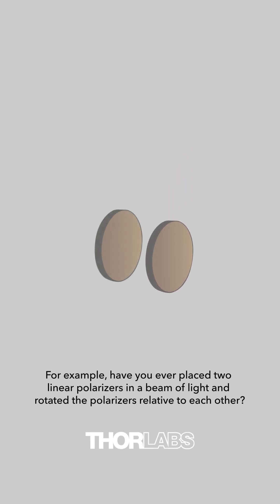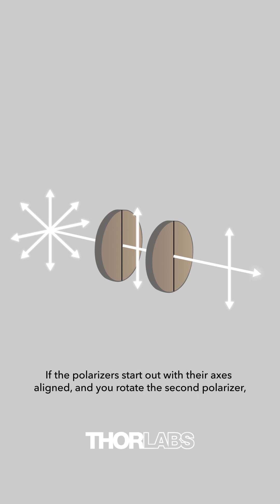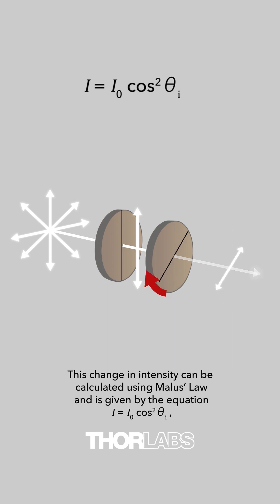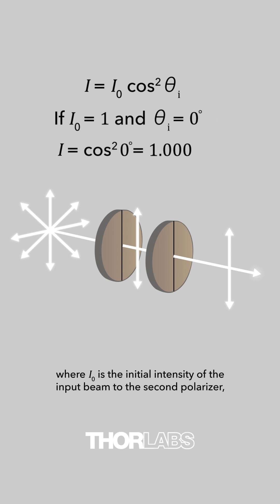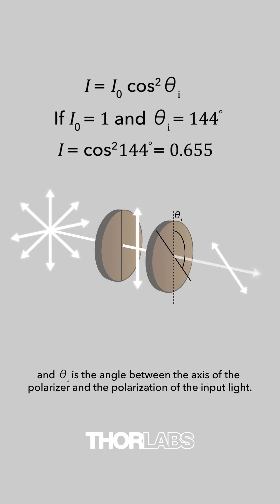What Is Malus’ Law? | Optics Explained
What is Malus’ Law? Find out in this new video series explaining concepts in optics! What other topics would you like to see in the future?